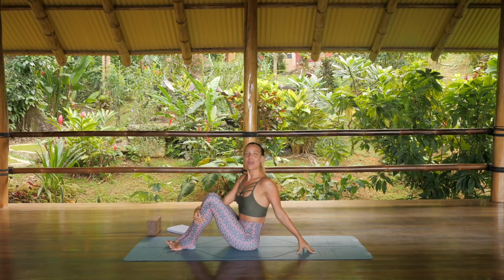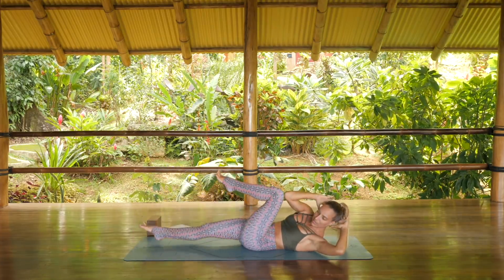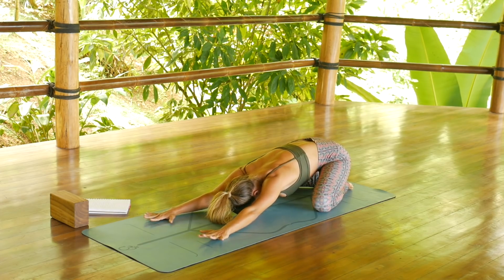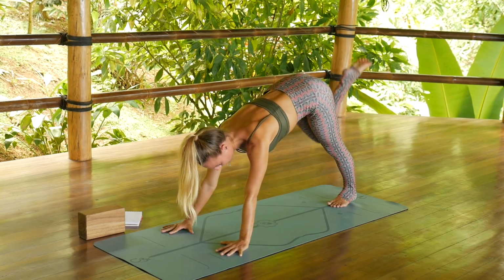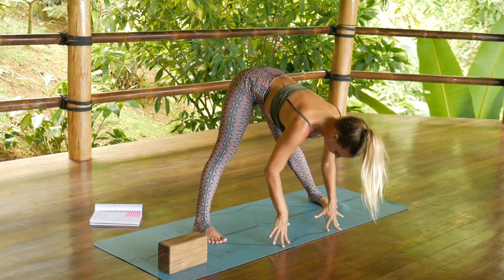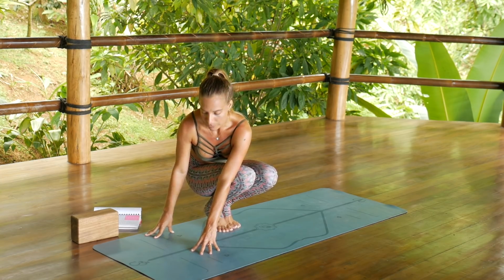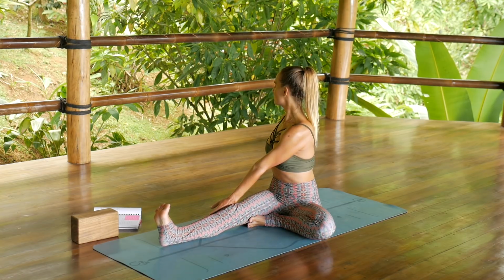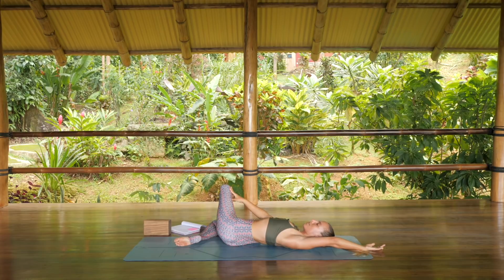Power Yoga Flow: Twist Towards Your Strength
Welcome to my 35 minute power yoga flow that sets the intention to twist towards...YOUR STRENGTH! All of us have strengths (and weaknesses) - and if you're like me, you focus on the weaknesses, so let's shift that focus to our strength here on the mat to bring it into our life. How? With a power yoga class that uses allllll the strong twisting postures & reminding yourself that "I am strong"!

Allie, xx

📹 Learn about the beautiful rainforest location we filmed at, Selva Armonia

RECOMMENDED YOGA CLOTHES & PROPS  👉

✅ Best Yoga Mat
✅ Yoga Block Set
✅ Yoga Bolster

RECOMMENDED CAMERA GEAR  👉

📸 Second Camera
📸 Lens for 2nd camera
📸 Cheaper camera for new teachers
📸 Light set

Welcome to The Journey Junkie channel, led by Allie Van Fossen, where we use the yoga practice to discover your untapped potential and create on and off the yoga mat transformation. Here you can find yoga classes ranging in all styles with the central message to prioritize yourself, love yourself, not take life for granted, and go LIVE YOUR JOURNEY!